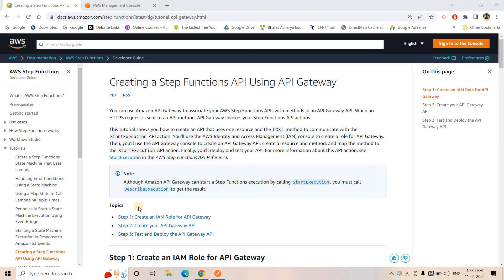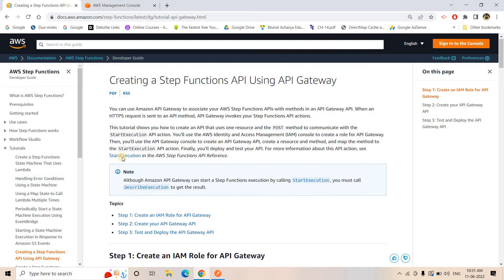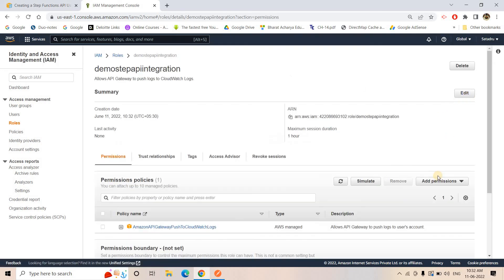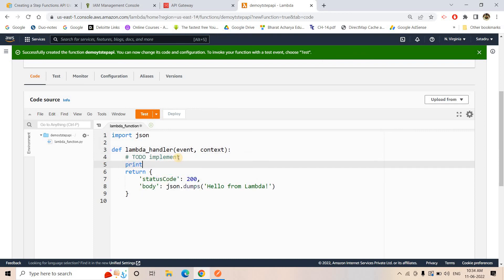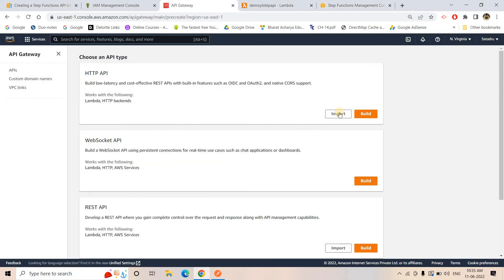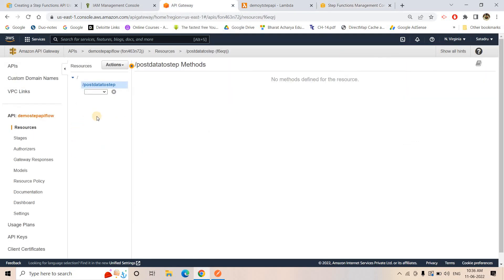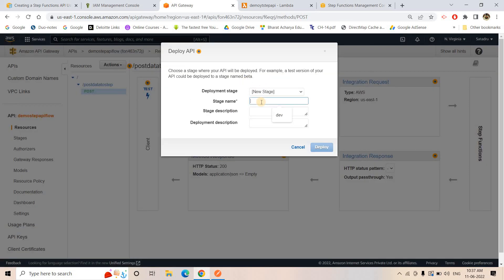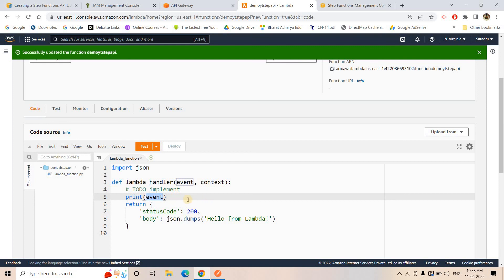Call Your AWS Step Functions With API Gateway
You can use Amazon API Gateway to associate your AWS Step Functions APIs with methods in an API Gateway API.
In this video I have discussed how to invoke Step Functions  when an HTTPS request is sent to an API method.